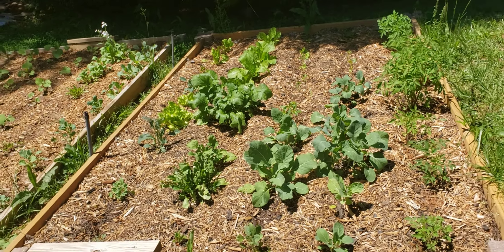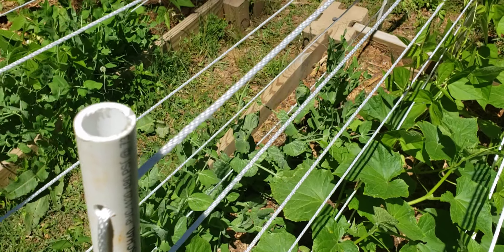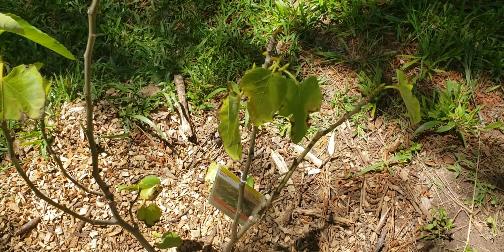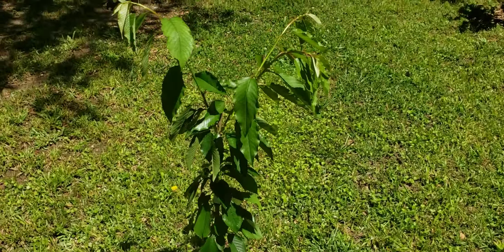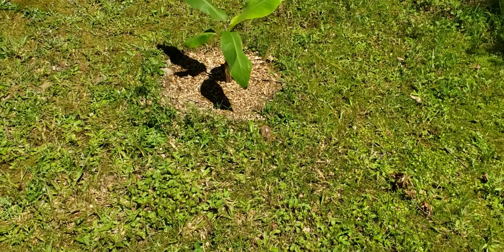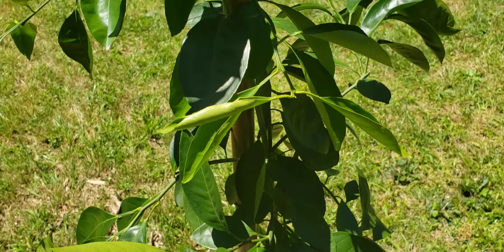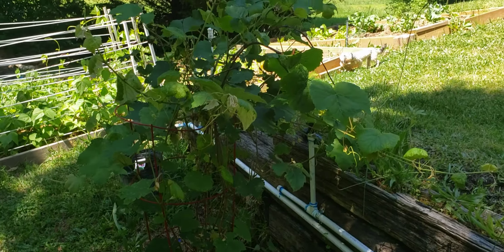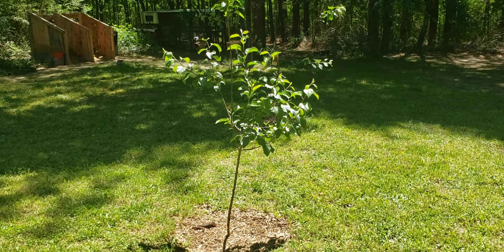May fruit tree tour 🍑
Taking a walk in my backyard checking out the goods